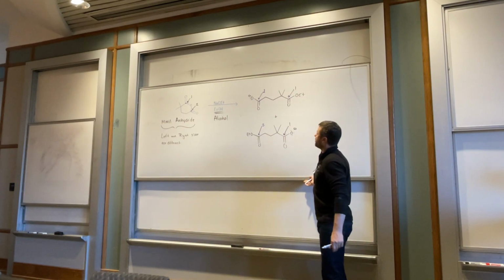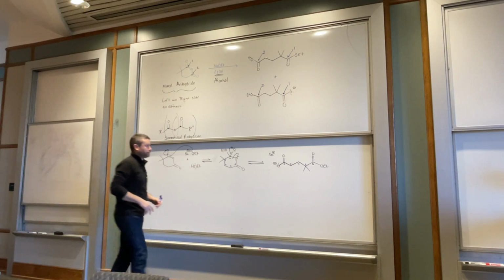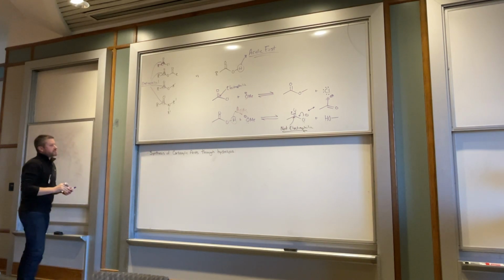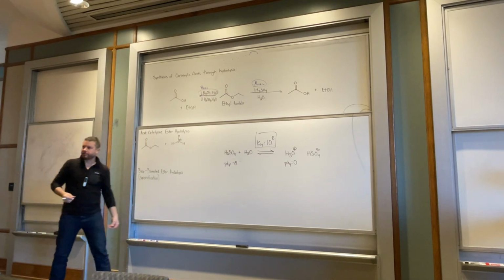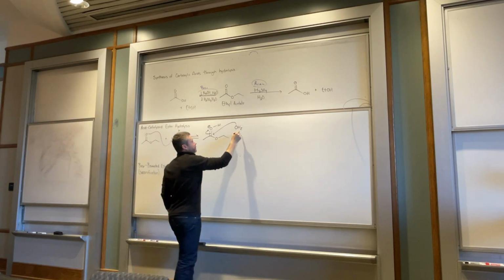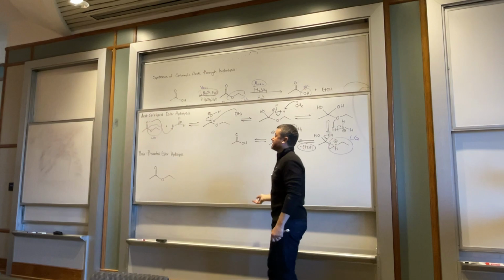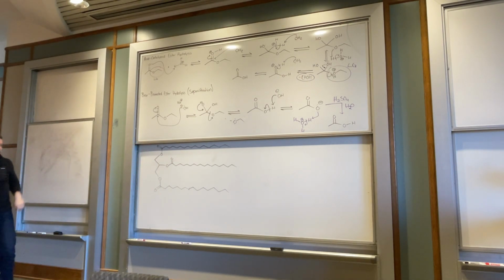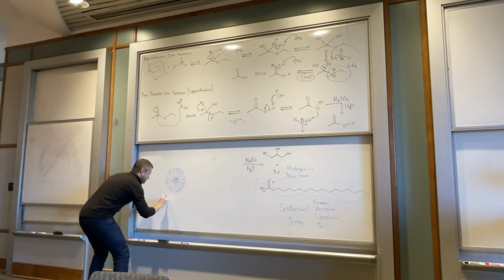Chapter 9 Lecture - November 7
Carbonyl substitution
Ester hydrolysis
Saponification
Acidic properties of Carboxylic Acids